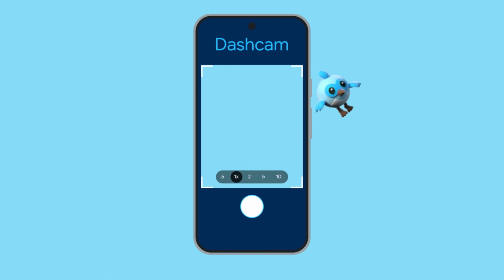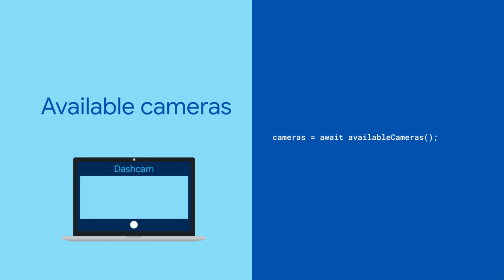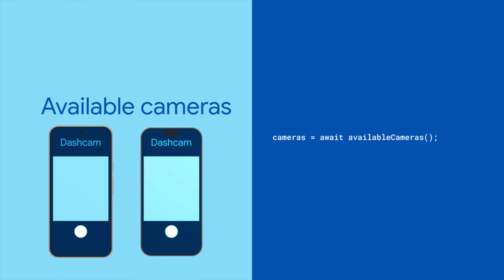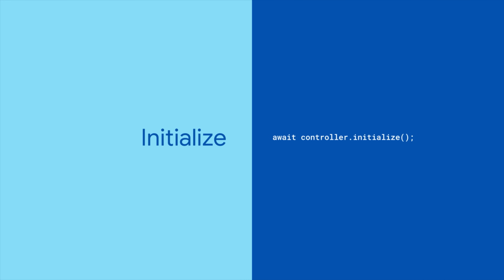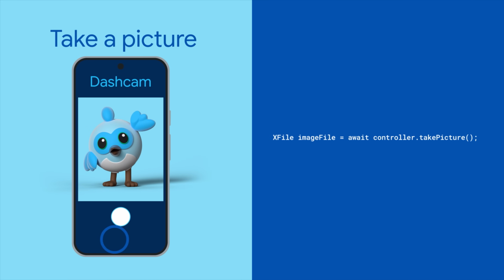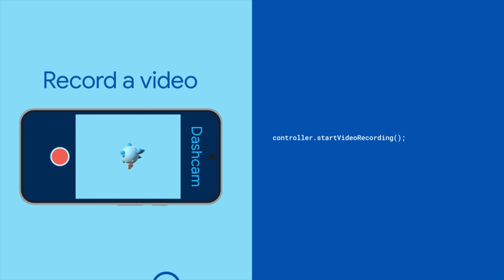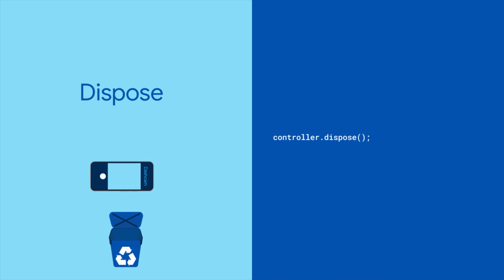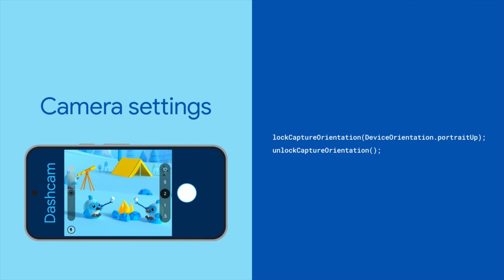camera (Package of the Week)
Integrate camera features into your Flutter apps for iOS, Android, and Web. The `camera` package lets you display live previews, capture photos, record videos, and access image streams directly from Dart.